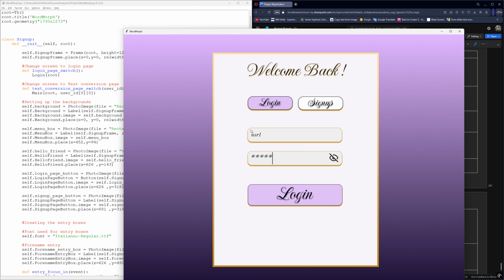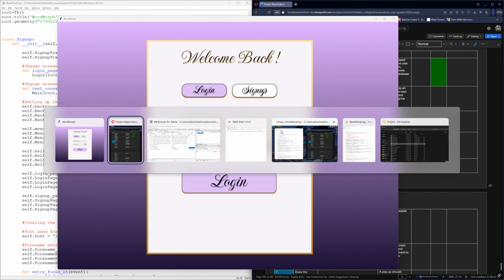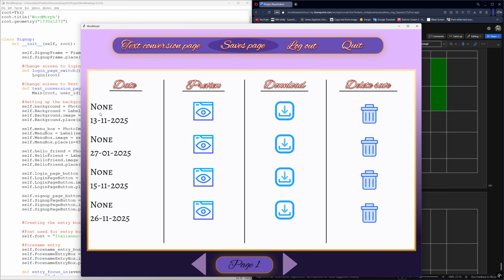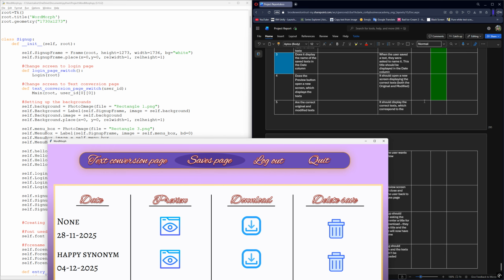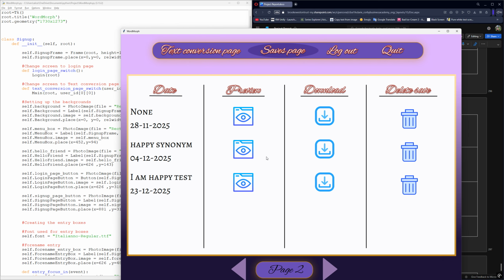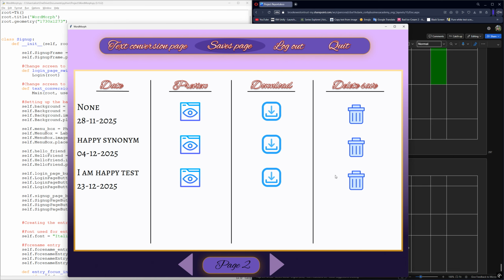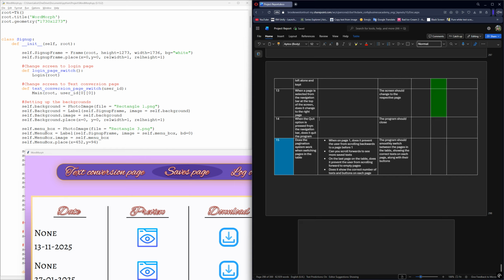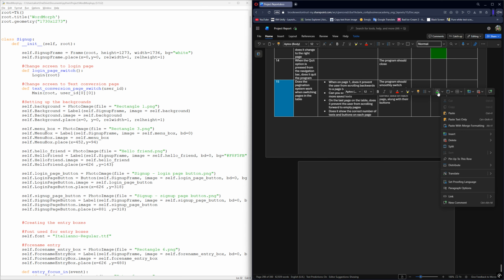Saves Final Test